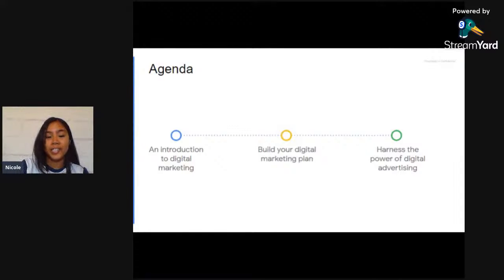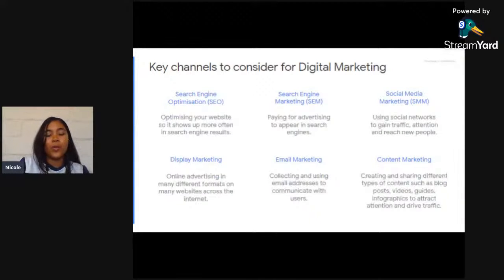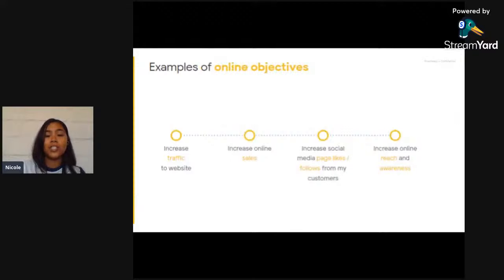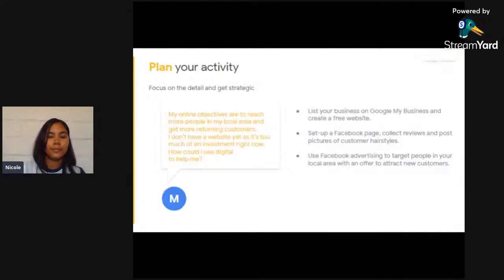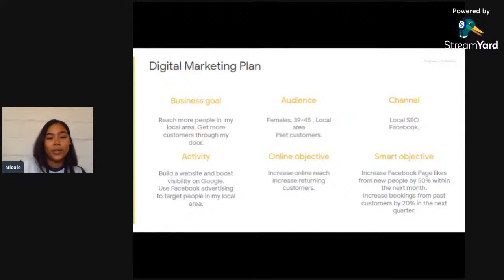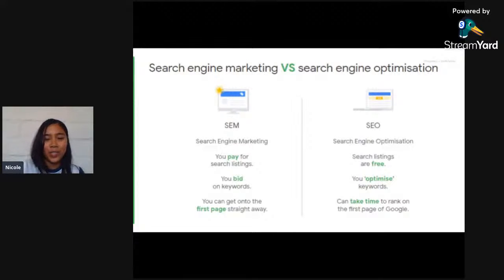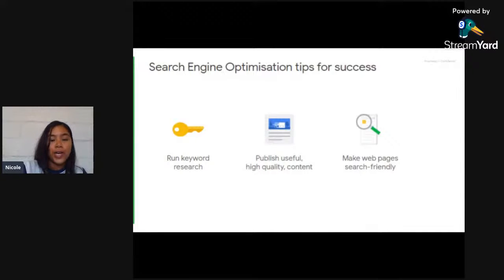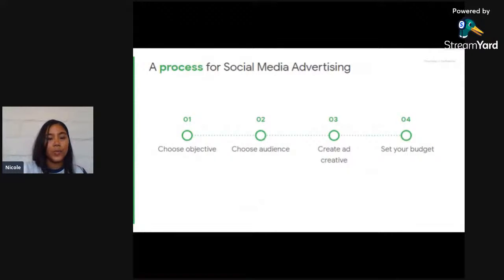SUP 003 // Create a digital marketing plan // 06082021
Creating a digital marketing plan with Google